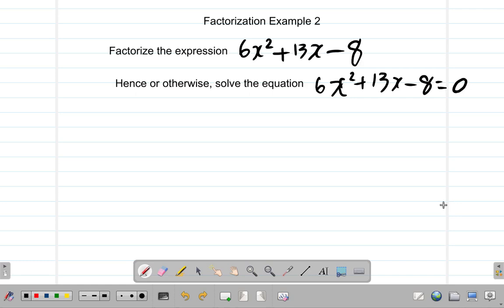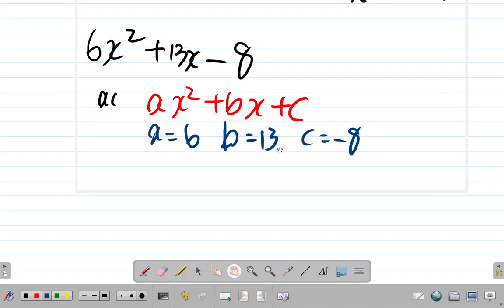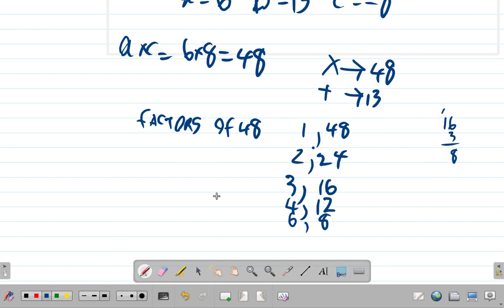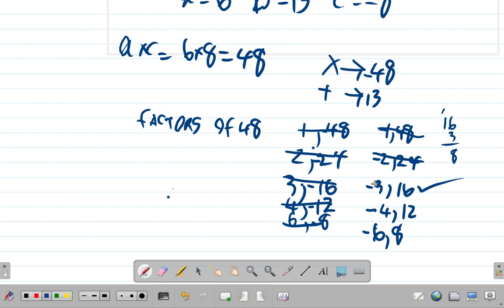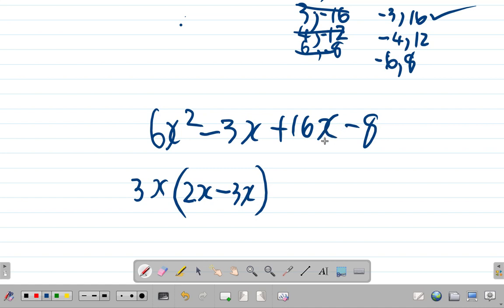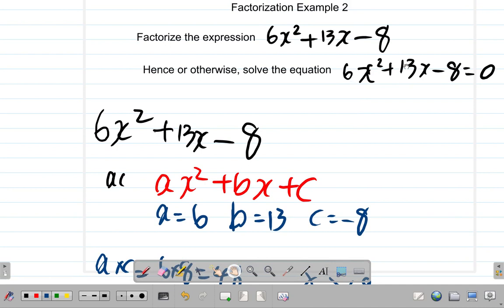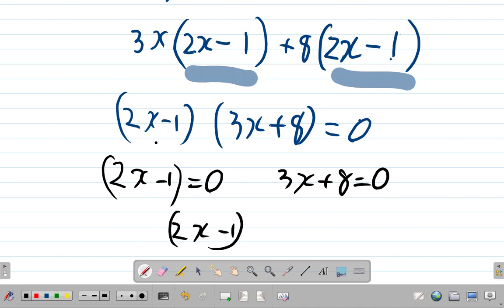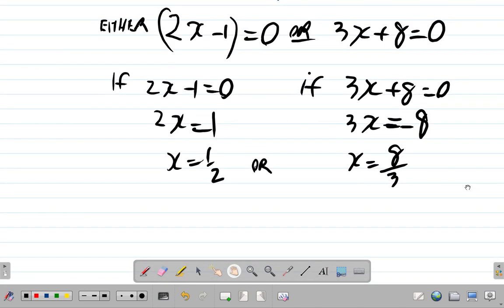Factorization Example 2 - CSEC Mathematics